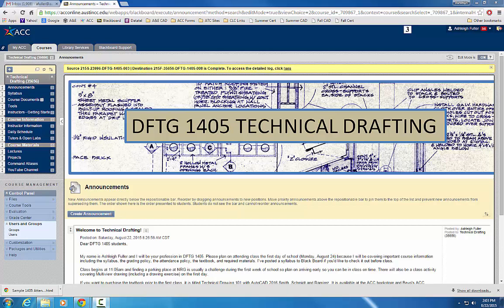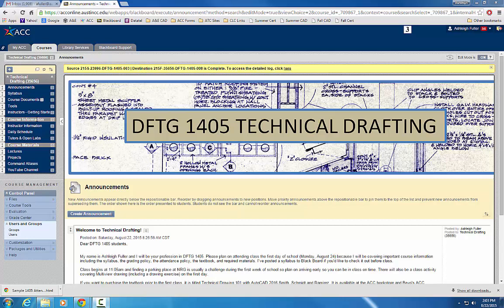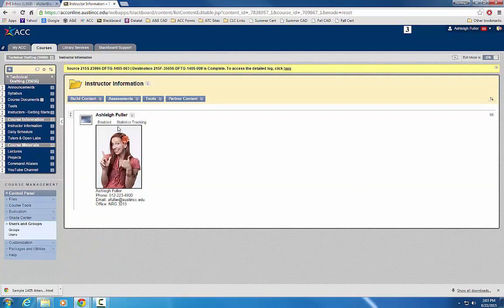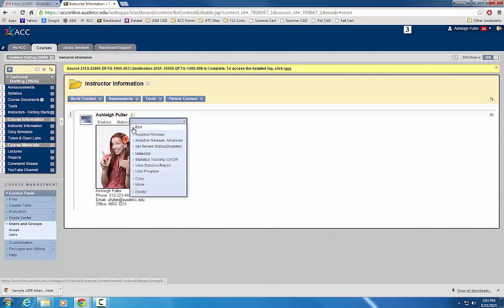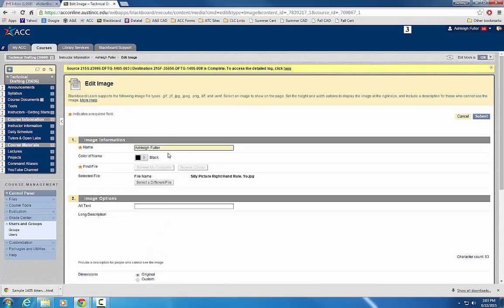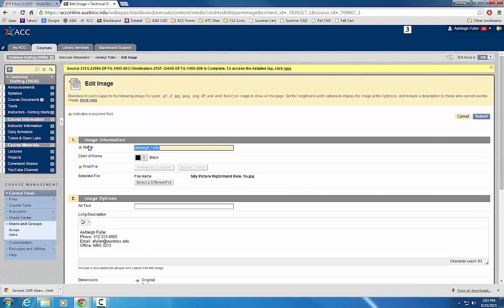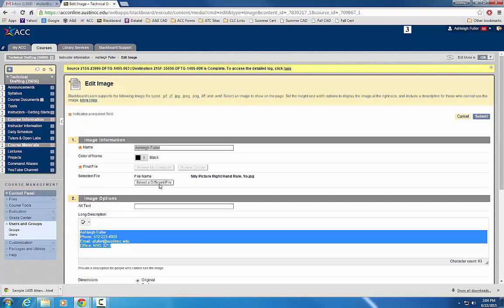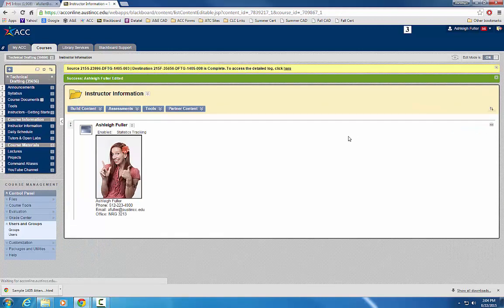Changing Instructor Information in Blackboard